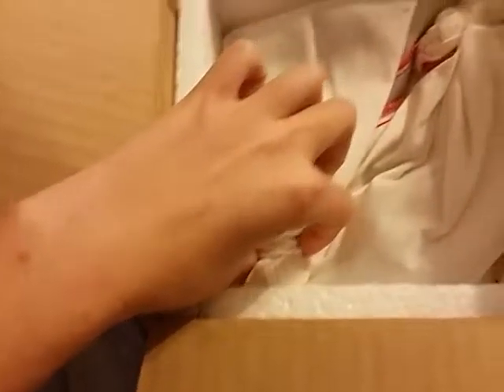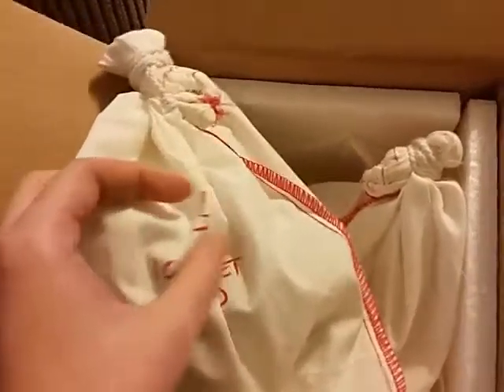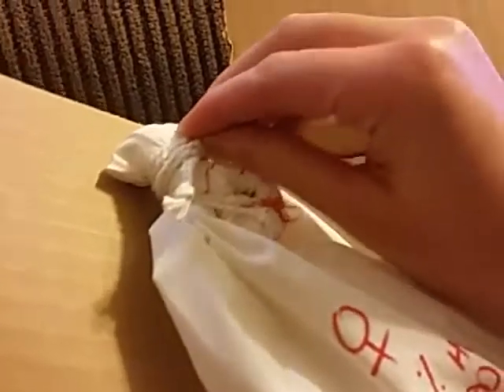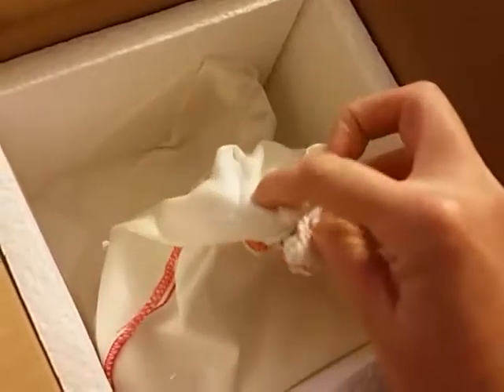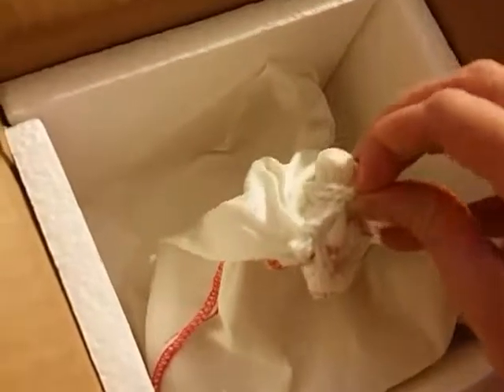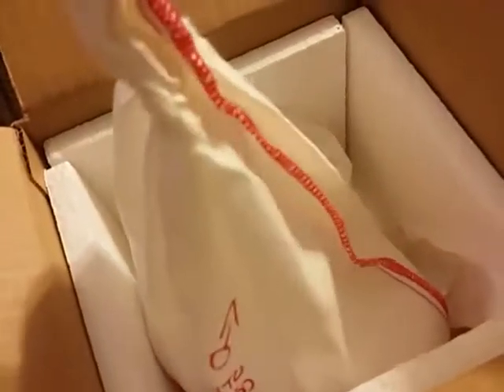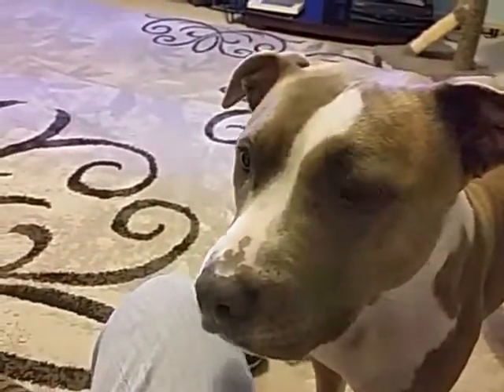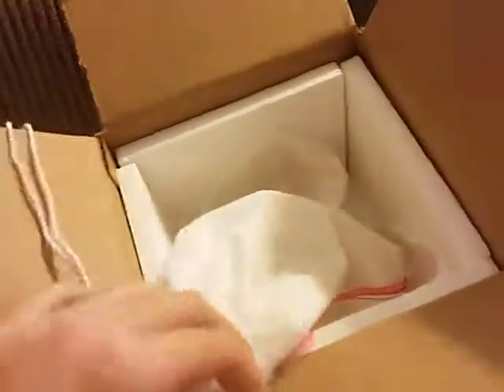Freedom Breeder unboxing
My first unboxing video of my Freedom Breeder Auction win! Pinto pied and het pied!